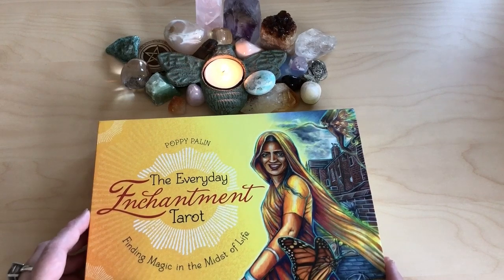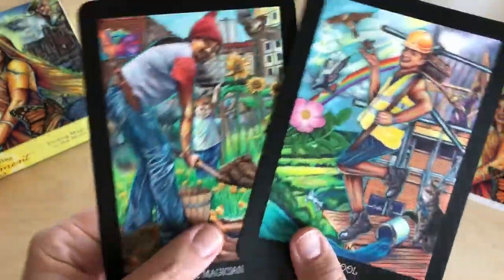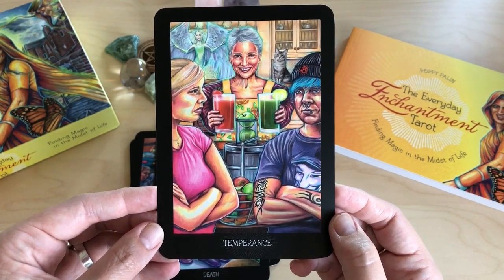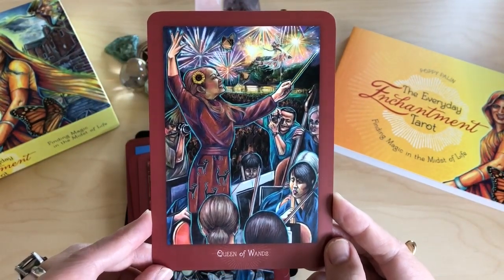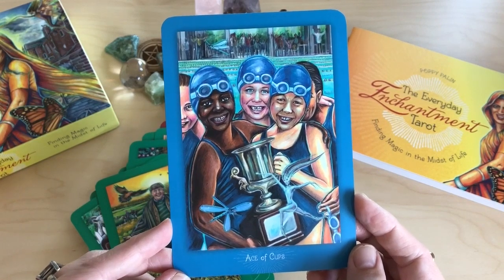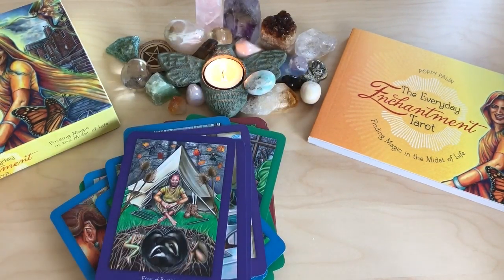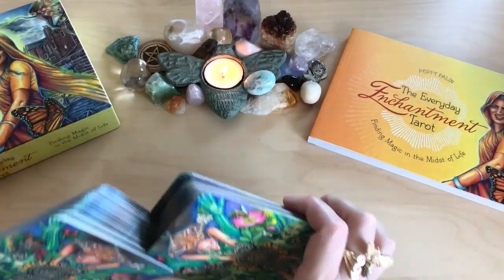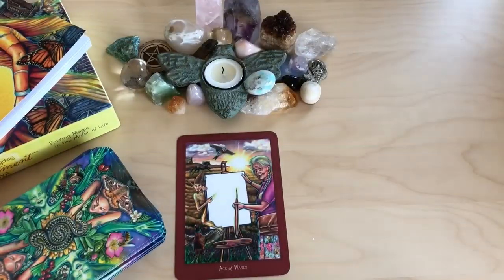Everyday Enchantment Tarot First Impressions and Unboxing